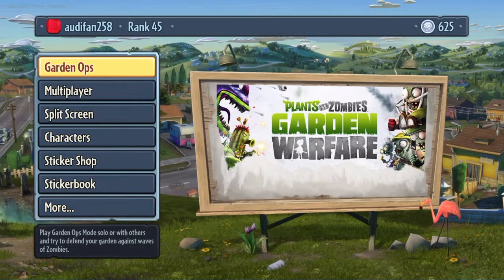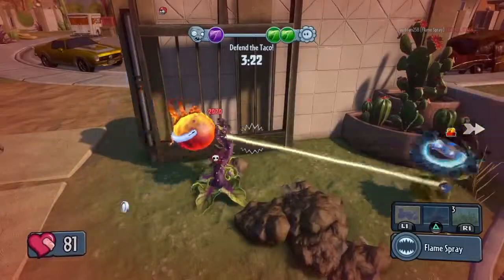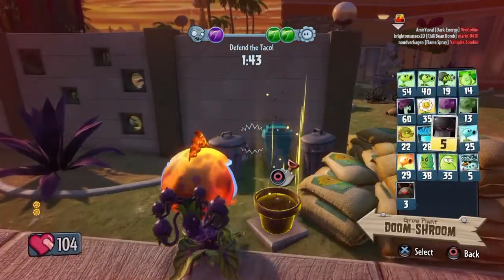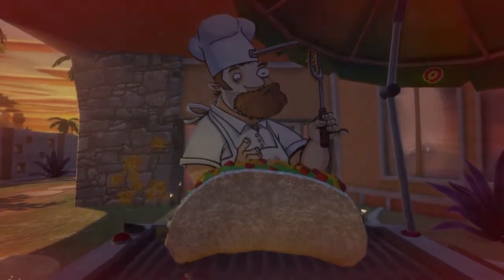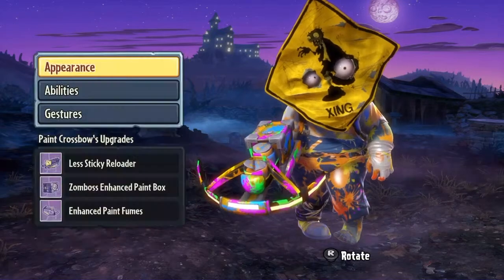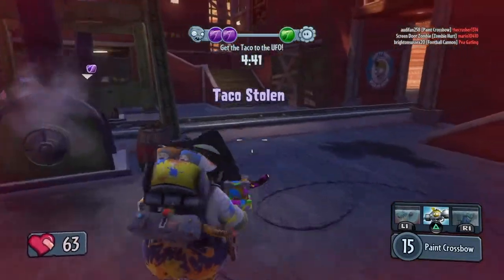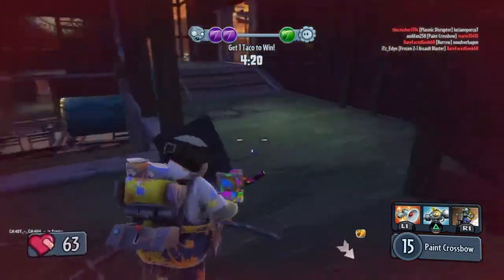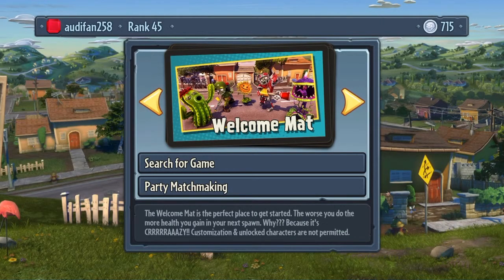Plants vs Zombies Garden Warfare - Fire Chomper and Painter (Taco Bandits)